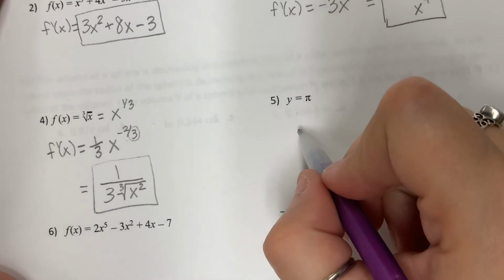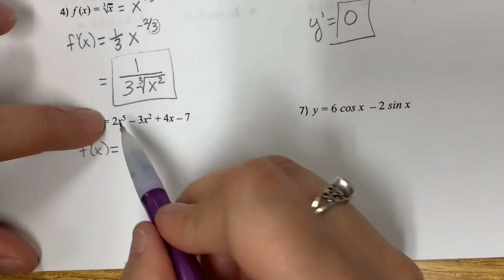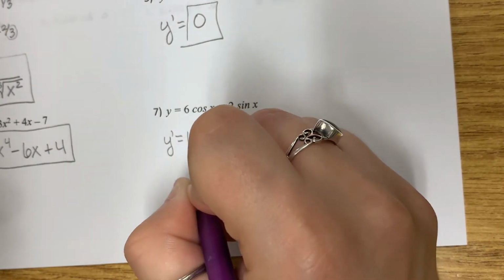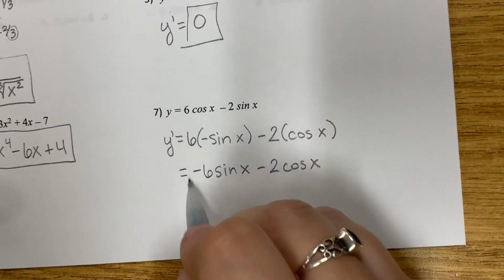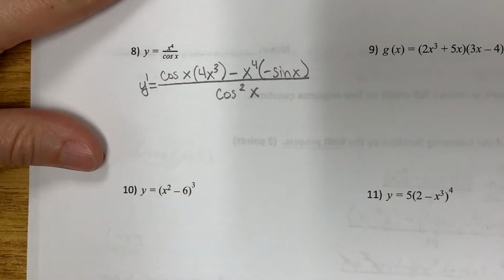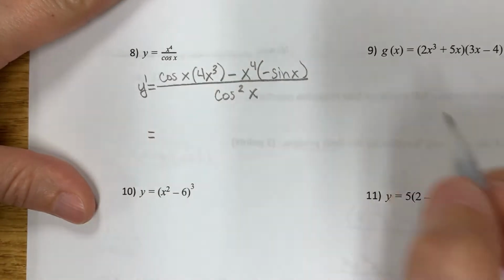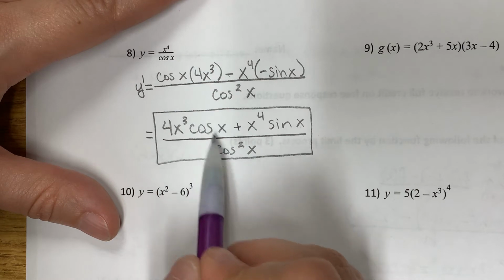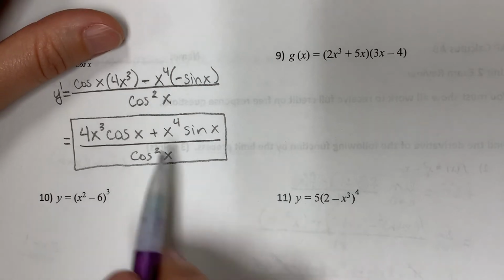Calculus Unit 2 Review FR